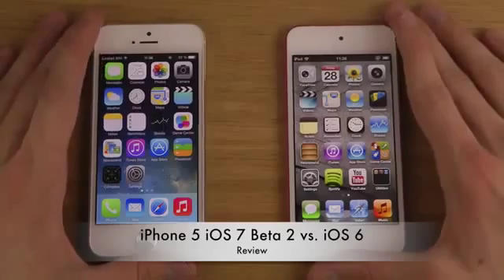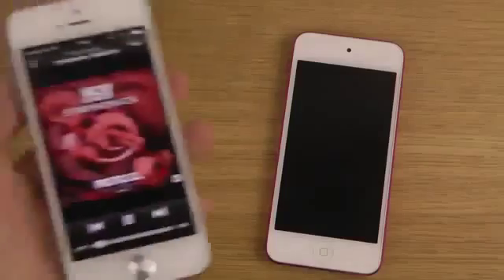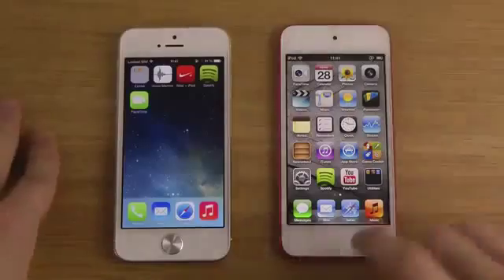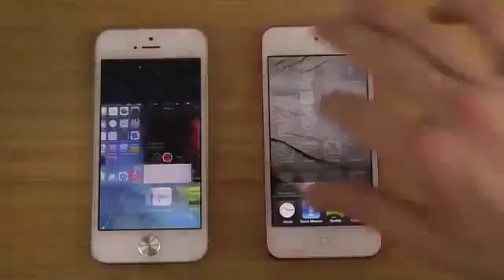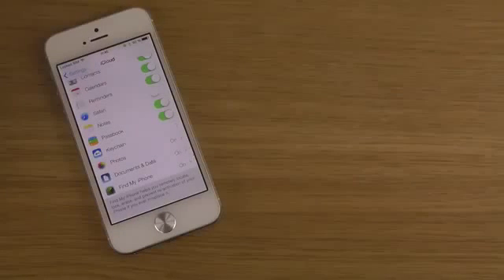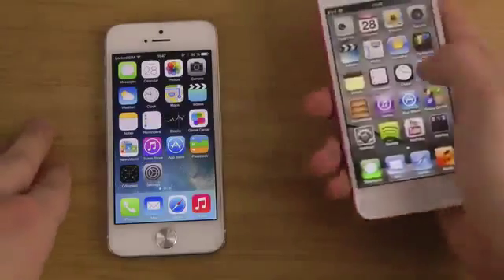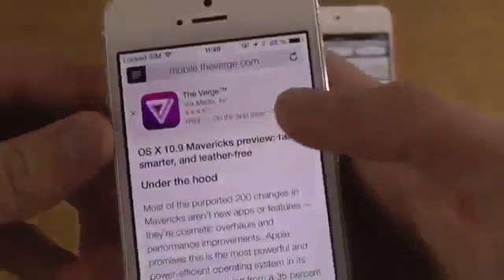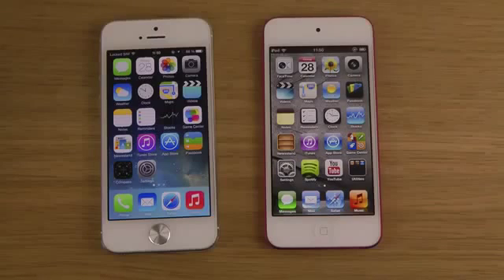iPhone 5 iOS 7 Beta 2 vs. iOS 6 - Review.mp4471